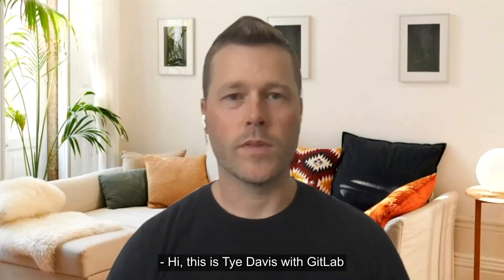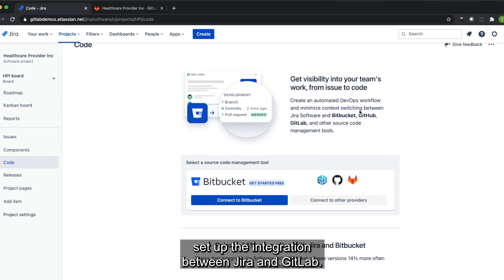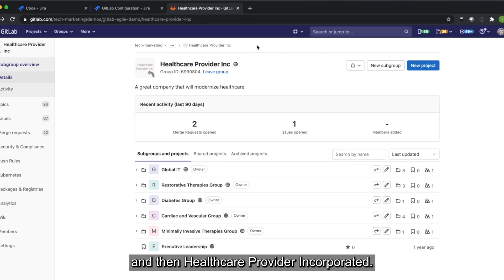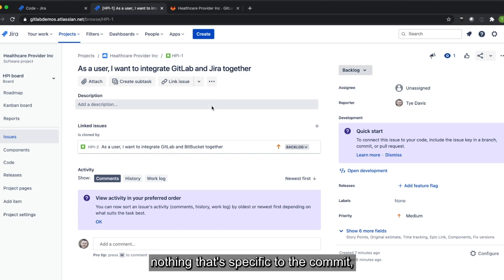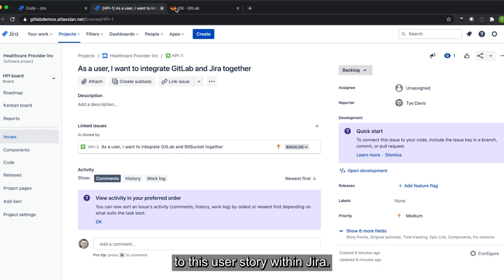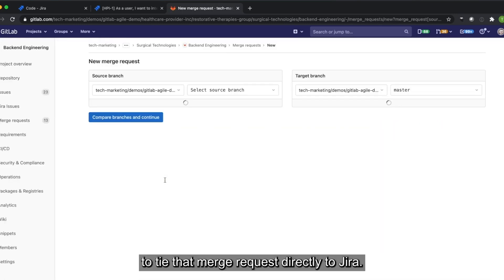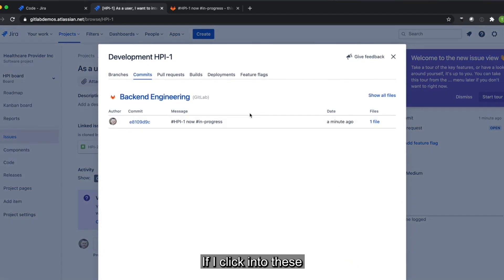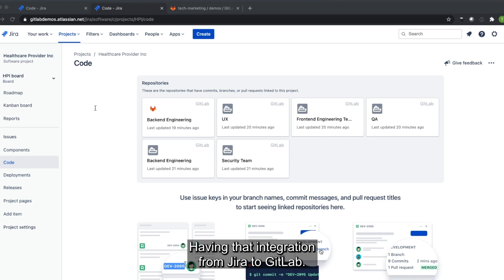How to connect and use GitLab with Code in Jira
Tye Davis, Manager of Technical Marketing at GitLab, walks through how GitLab integrates with Atlassian Jira by synchronizing your Jira issues with your GitLab Merge (Pull) Requests, Commits and Branches for clearer visibility, and better traceability.